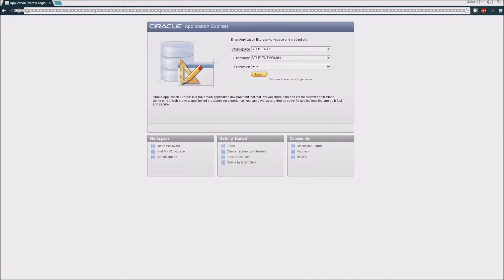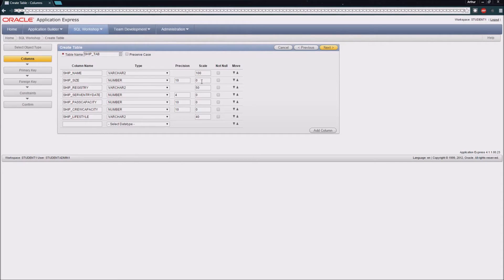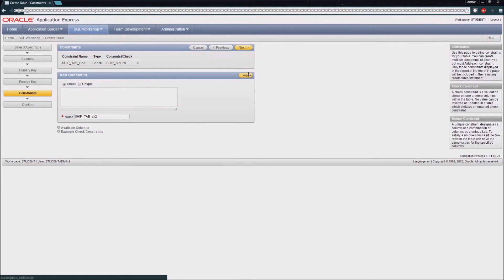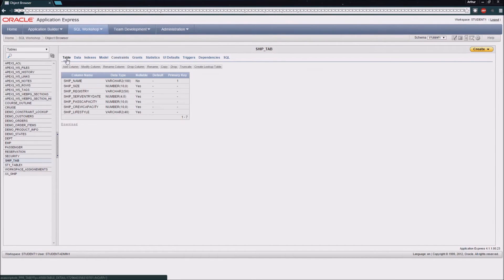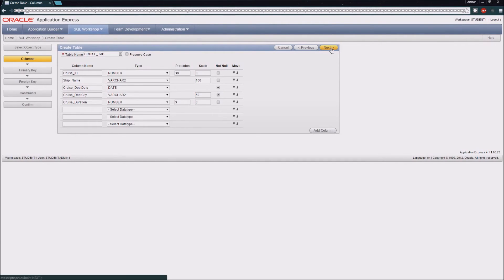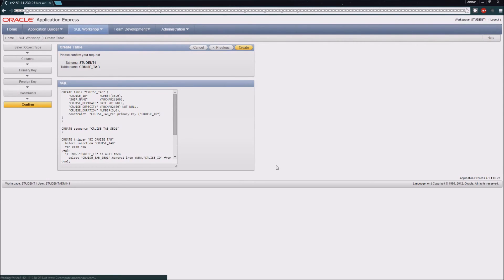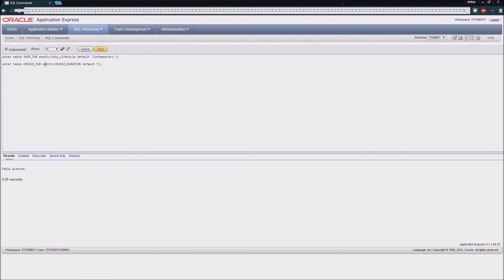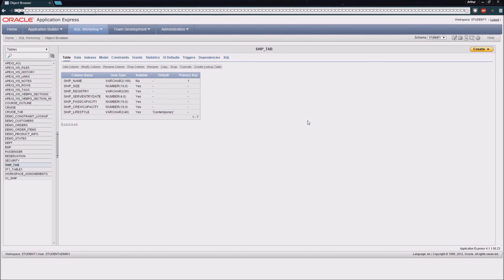Spring 2016 - Create Tables in APEX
!!PLEASE SWITCH PLAYBACK to 1080P!!

How to create tables and add constraint in the APEX UI